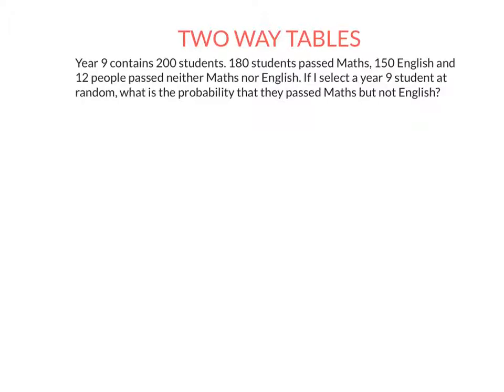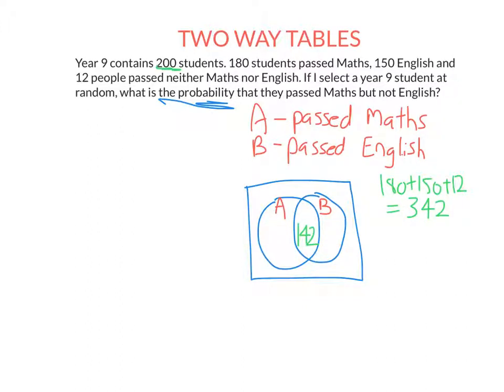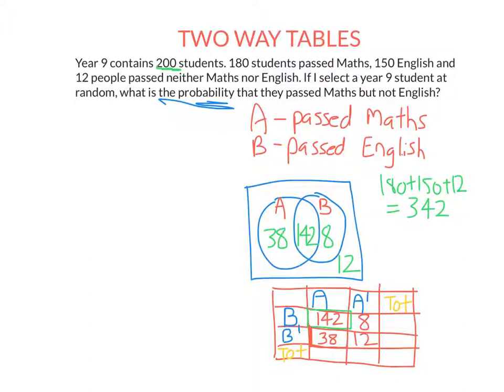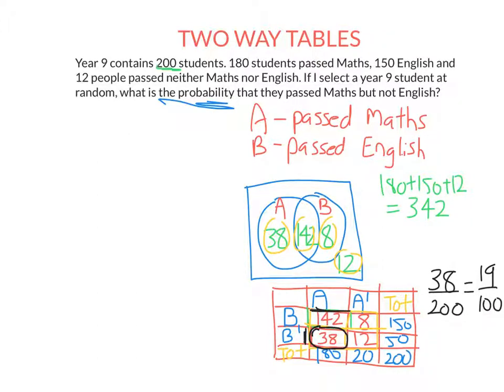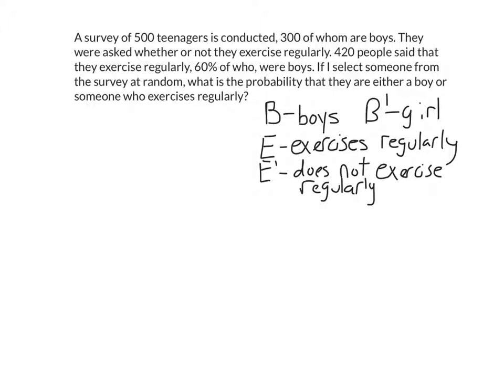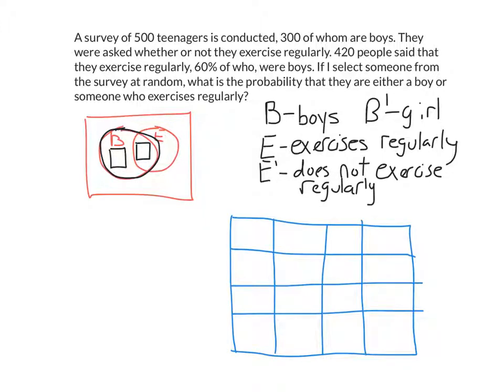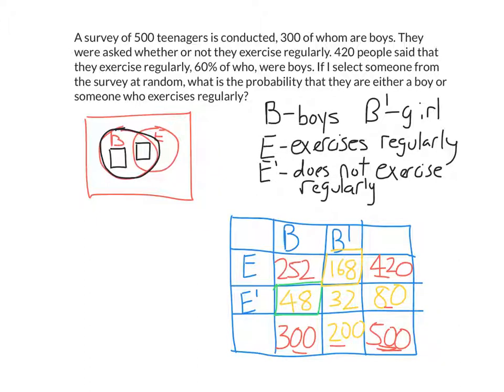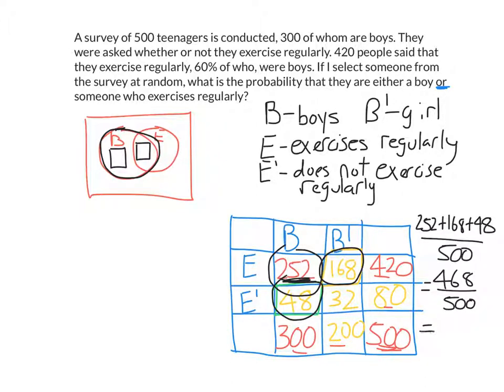9 Two Way Tables